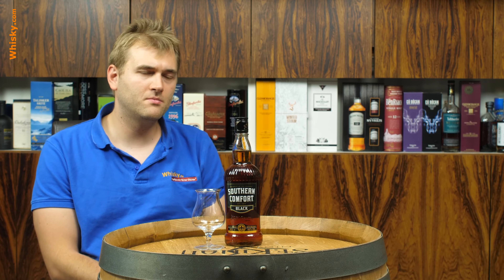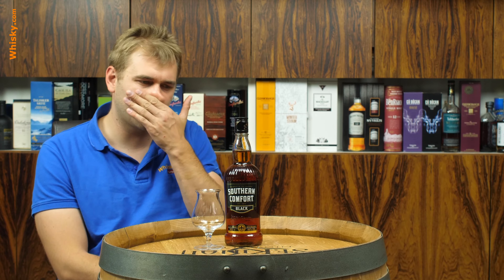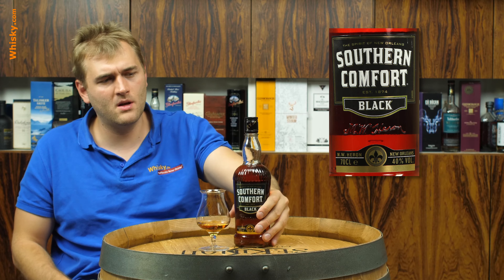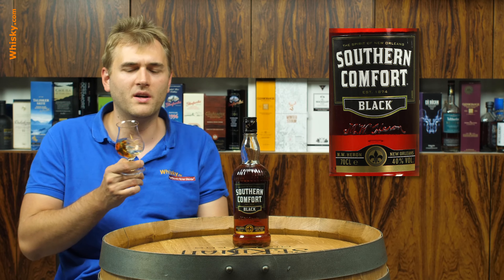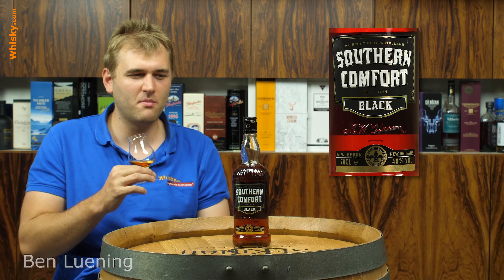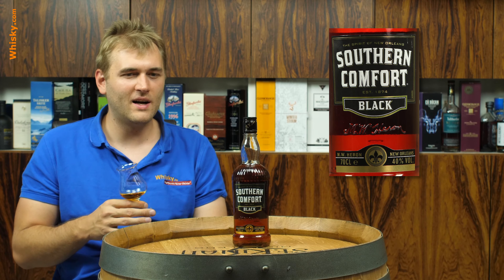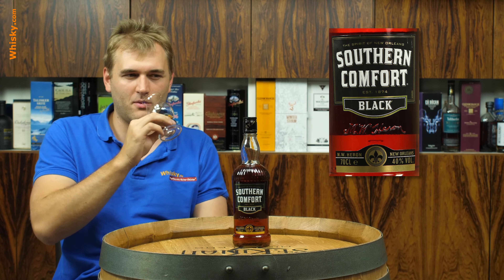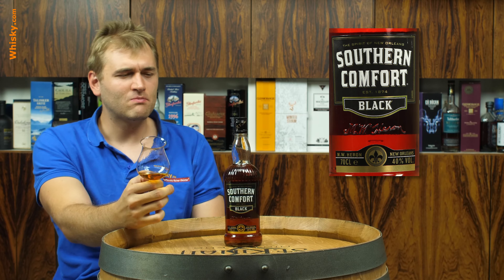Southern Comfort Black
Nosing 2:10
Whisky.com reviews the Southern Comfort Black.